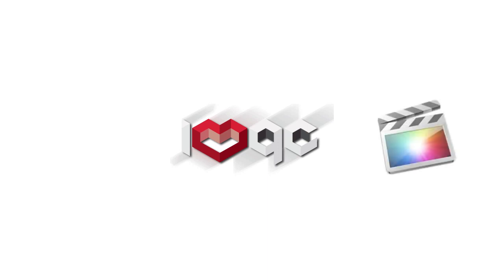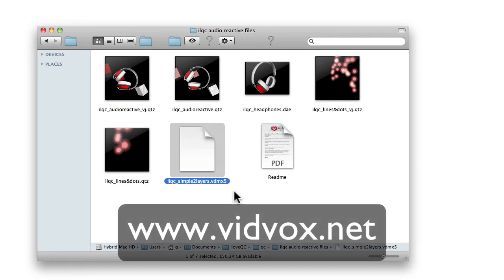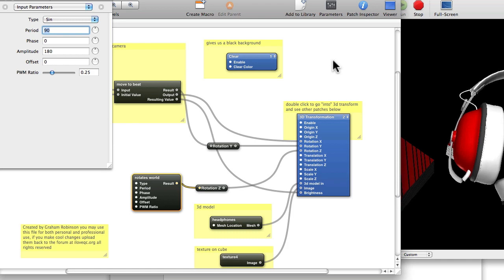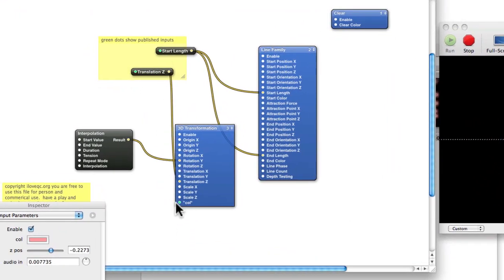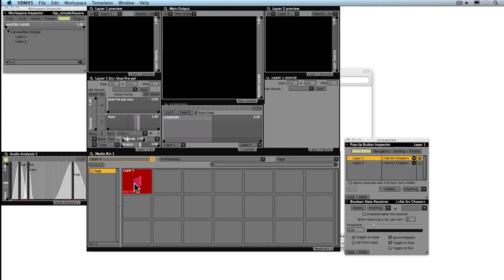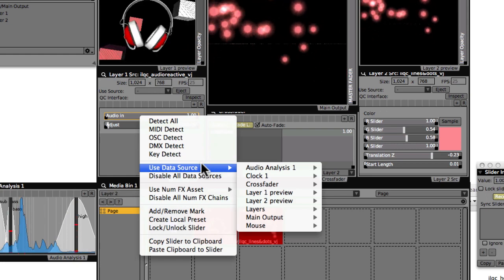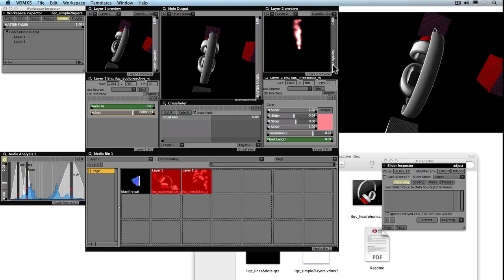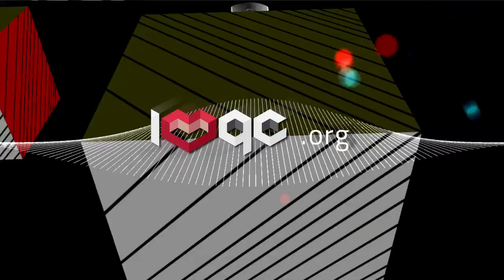Awesome Visuals // iloveqc Video Tutoral 1 Audio Reactive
Learn how the first set of free files available on iloveqc.org work!